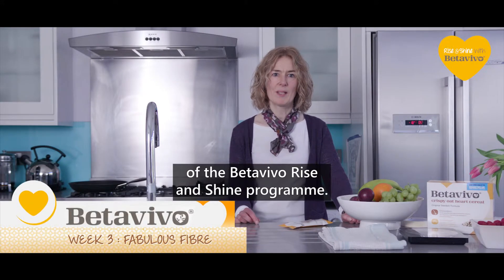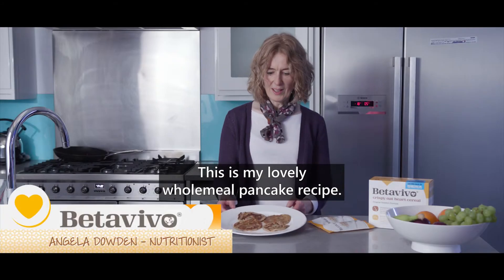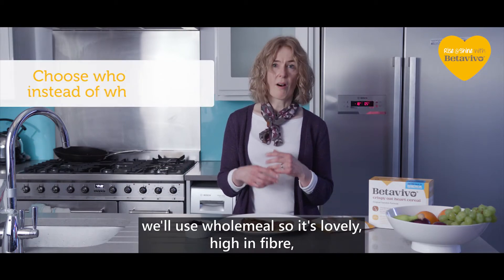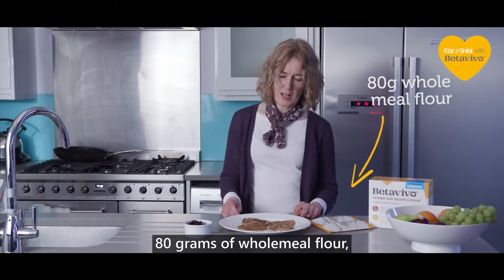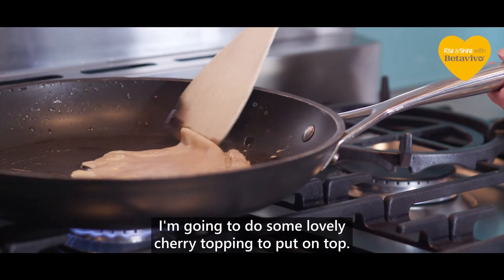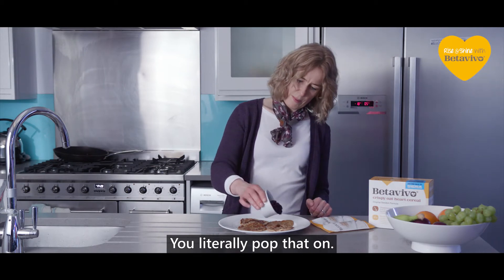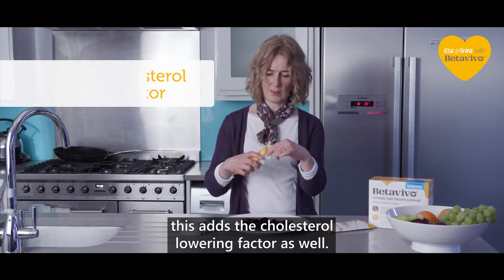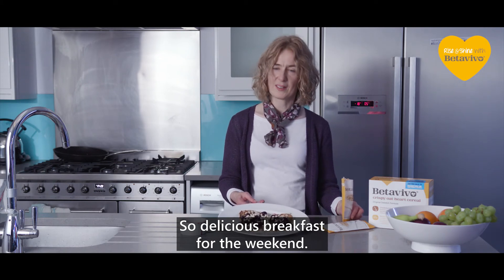Betavivo - Lower your cholesterol in 8 weeks - Week 3